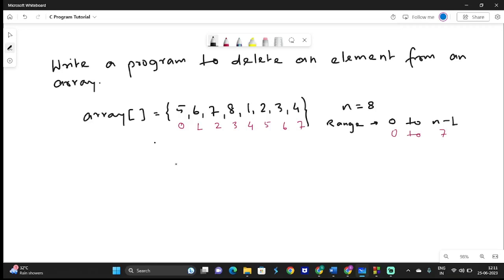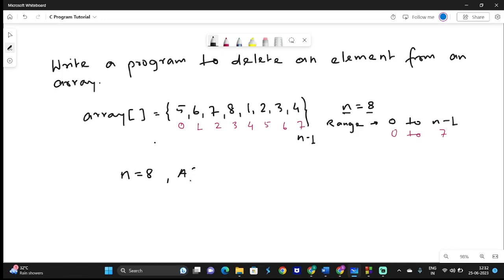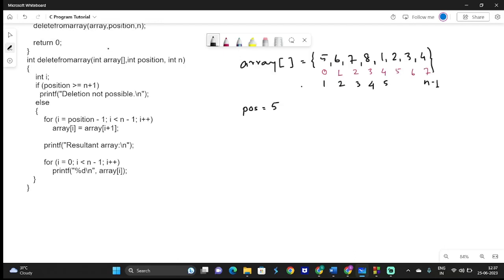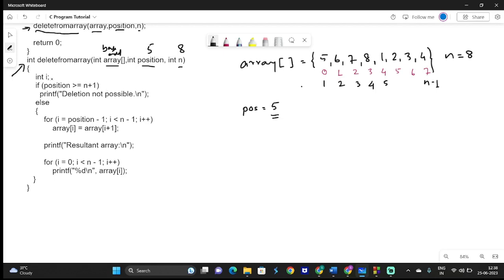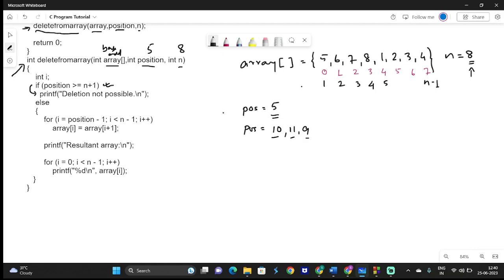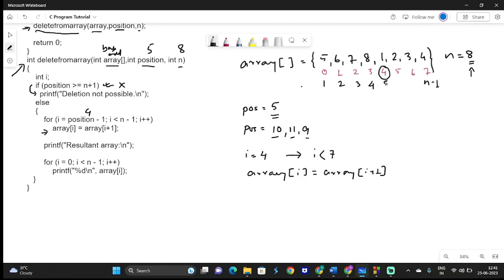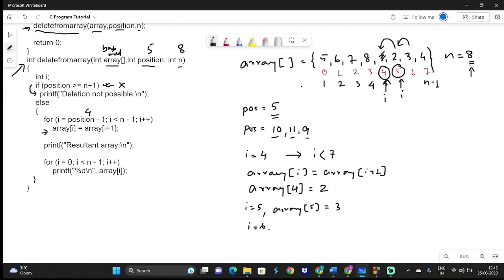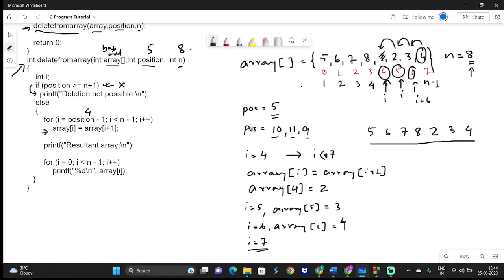Cprog DeleteArrayElement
This videos shows the logic and programm of the delete array element.